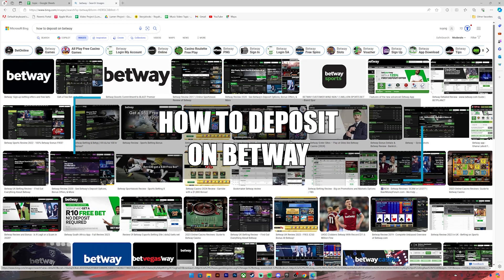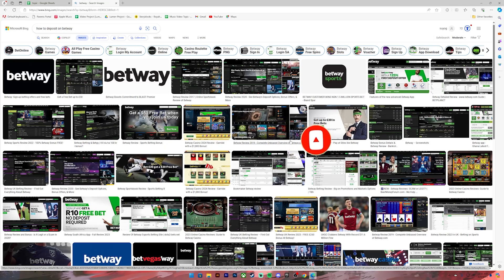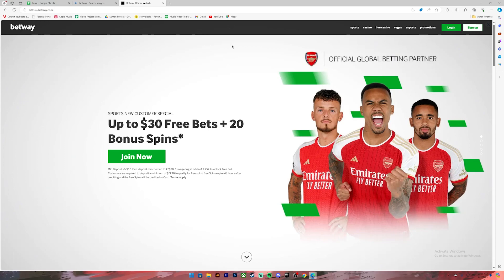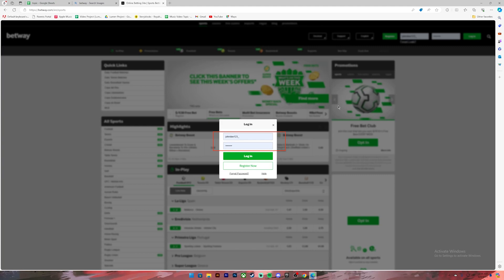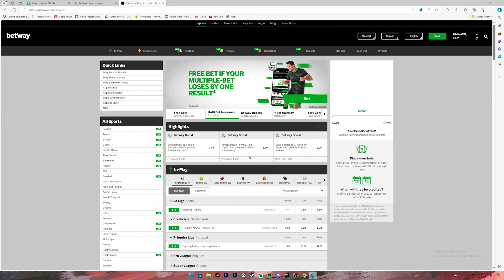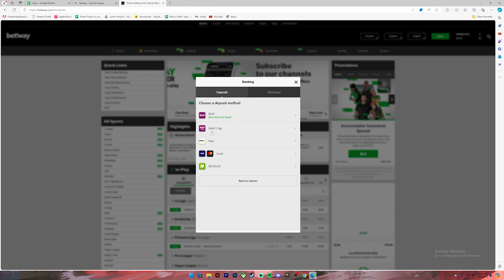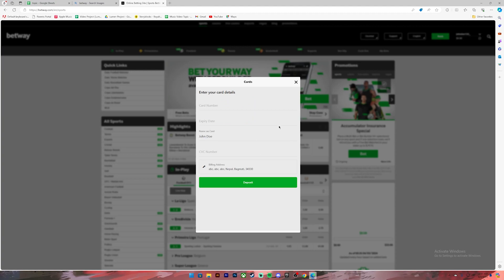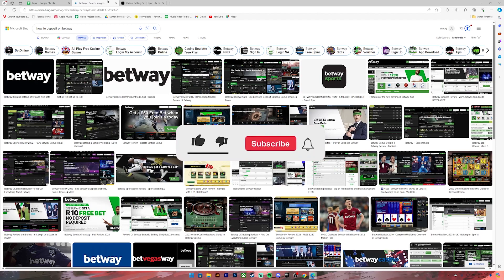How to Deposit on Betway 2024 | Betway Tutorial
Ready to place your bets and join the action on Betway? This comprehensive guide will walk you through the simple process of depositing funds into your account, ensuring you're game-ready in no time. Whether you're a seasoned Betway user or a newcomer, this tutorial will equip you with the knowledge to seamlessly add funds and start your betting journey.

Before You Begin:

Ensure you have a registered Betway account. If you haven't yet, creating an account is quick and easy!
Review Betway's deposit methods to choose the one that best suits your needs. Popular options include credit/debit cards, e-wallets, bank transfers, and vouchers.
Have your banking information readily available for seamless deposit processing.Did you find this video helpful?